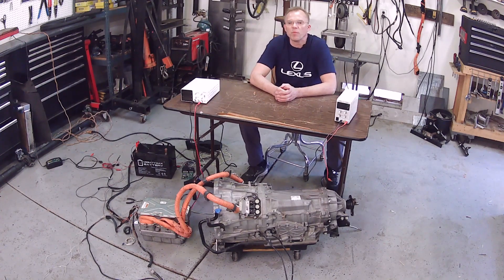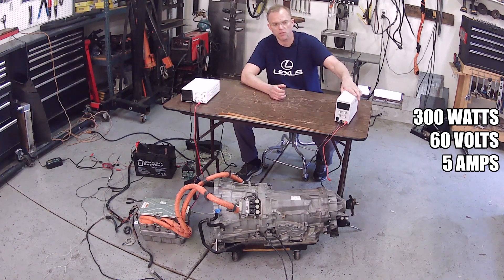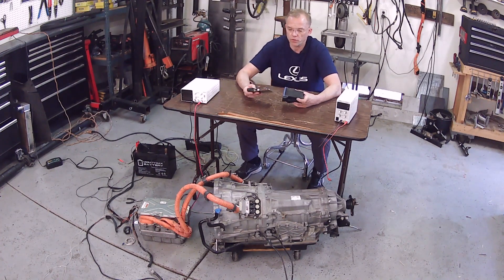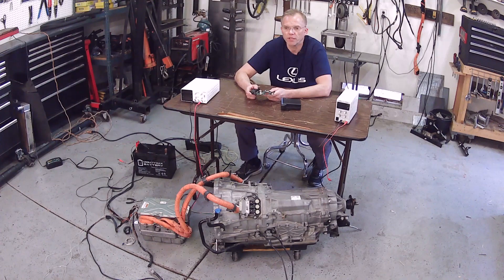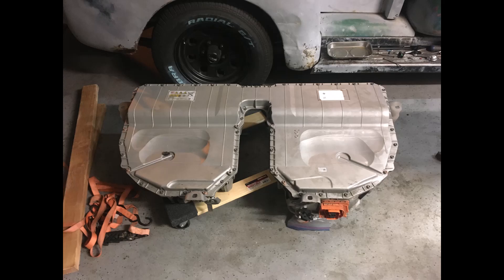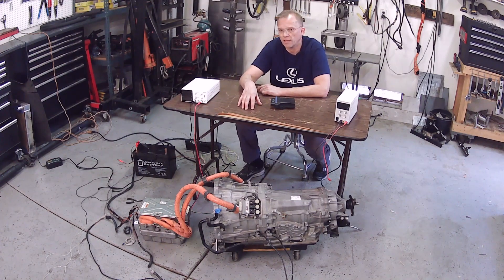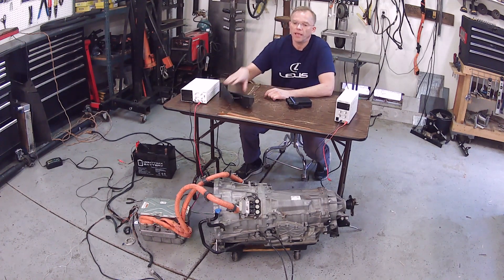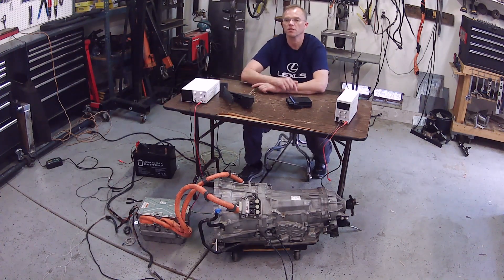Lexus GS450h Slow Race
the one where I try two different power supplies to see which one will spin the Lexus GS450h transmission faster, will it be the 30 volt 10 amp one or the 60 volt 5 amp one, remember both are the same power of 300 watts

1971 GMCe Lexus GS450H BMW 530e Tesla Model S powered Electruck

Artur Kustusch
Jaguar XJR EV Conversion